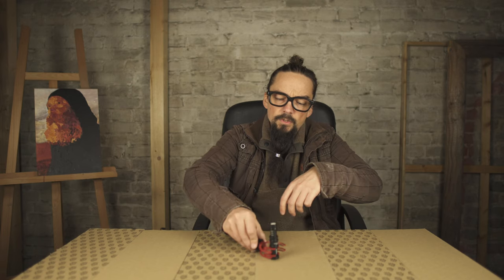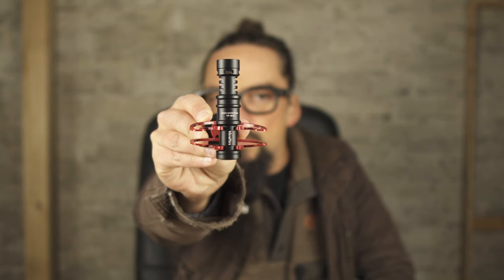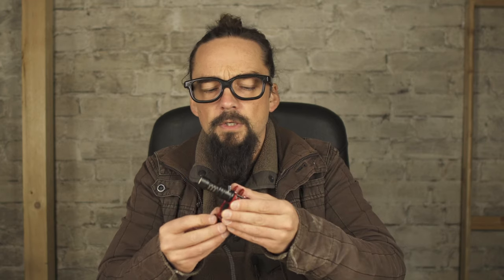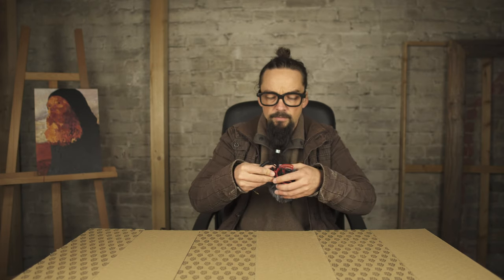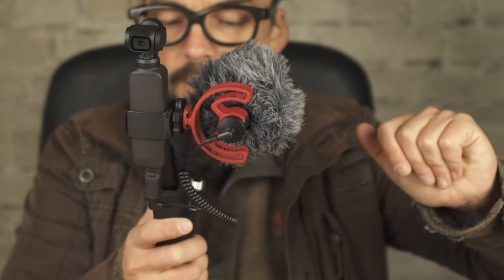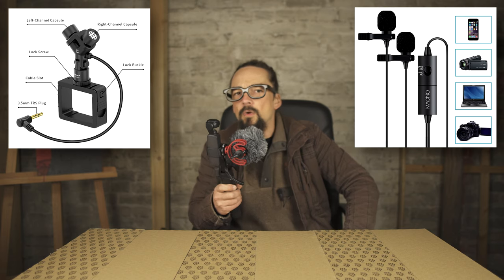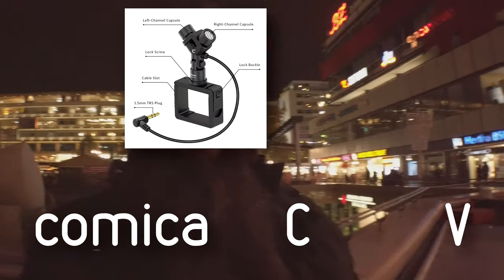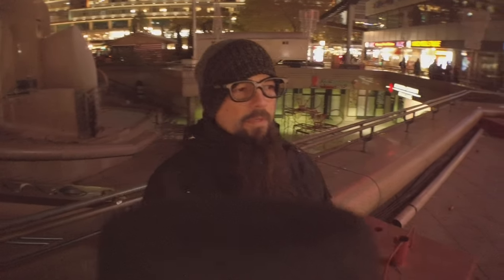ViewFlex VF-M10 microphone: mike review for Dji OSMO POCKET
Is it worth the ViewFlex VF-M10 microphone for Dji OSMO POCKET? Which is the best mike for the DJI Osmo Pocket? This review shows the advantages and disadvantages of the ViewFlex VF-M10. How is the sound quality compared to other microphones for the DJI Osmo Pocket? Indoor and outdoor microphone test comparison. Is an additional audio adapter needed for the ViewFlex microphone? Can the ViewFlex VF-M10 also be usefully used together with the DJI Extension Rod? My opinion.

video-warplinks:
0:28 COMICA CVM-MT06 introduction
2:54 Indoor sound test: ViewFlex VF-M10
4:01 Indoor sound test: COMICA CVM-MT06
4:21 Indoor sound test: MAONO AU200 Dual
4:41 Outdoor sound test: ViewFlex VF-M10
5:27 Outdoor sound test: COMICA CVM-MT06
6:08 Outdoor sound test: MAONO AU200 Dual
7:16 Night Life Berlin

DJI OSMO POCKET AUDIIO ADAPTER

DJI OSMO POCKET EXTENSION ROD

Vbestlife Lens for Osmo Pocket Camera (wideangle)

filmed with:
BODY/KIT: SONY alpha A6400